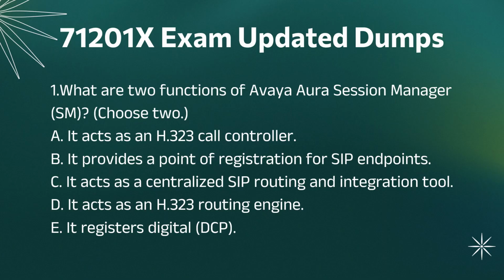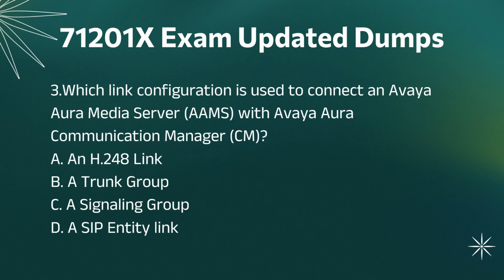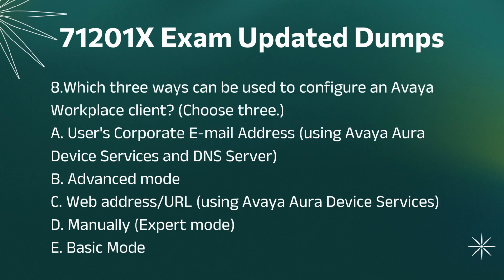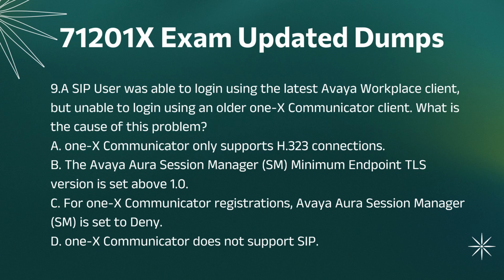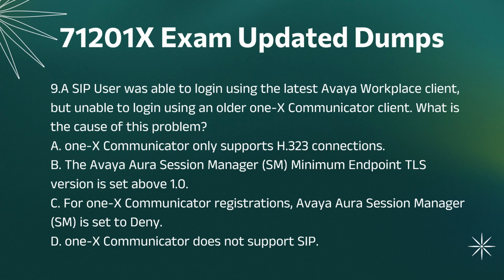2024 New Updated Dumps for 71201X Avaya Aura Core Components Implement Certified Exam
The new updated dumps for the 71201X Avaya Aura Core Components Implement Certified exam are designed to help candidates prepare effectively for the exam. These dumps provide a comprehensive set of questions that cover all the core components of the Avaya Aura platform, offering candidates a thorough understanding of the subject matter. It's an essential resource for anyone looking to pass their 71201X exam with flying colors.